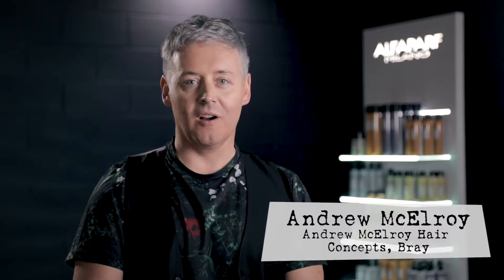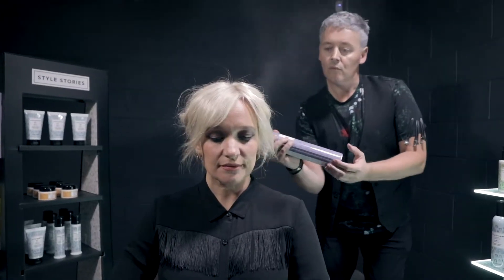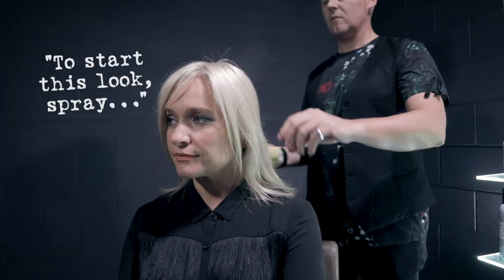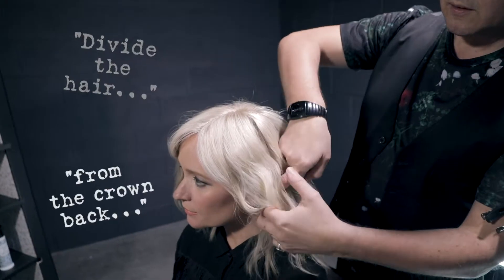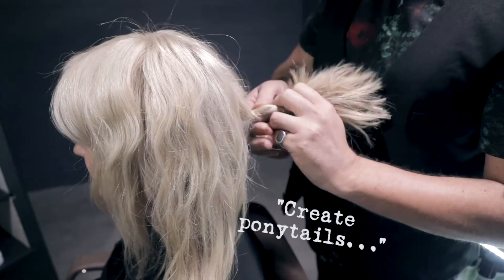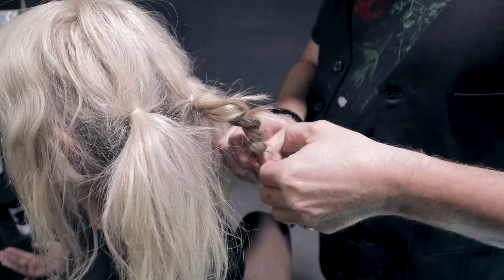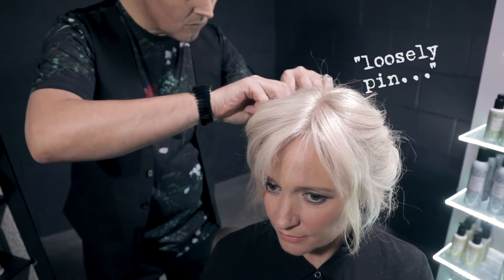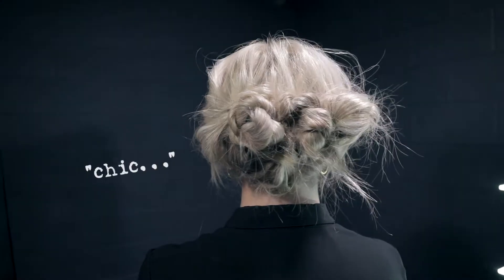STYLE STORIES Hair Tutorials - the quick, easy, chignon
HOW TO CREATE A QUICK, EASY CHIGNON!
Andrew McElroy from Andrew McElroy Hair Concepts is here to show you how to create this chic look!
To style this look Andrew used:
STYLE STORIES Thermal Protector to protect the hair fibre from the heat of hot styling tools.
STYLE STORIES Extreme Hairspray to fix the hair style without weighing it down.